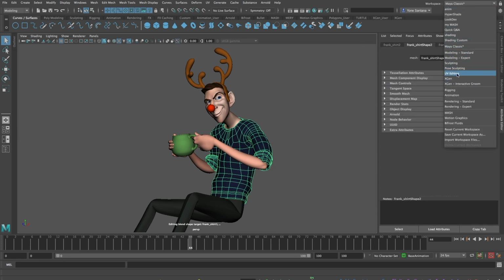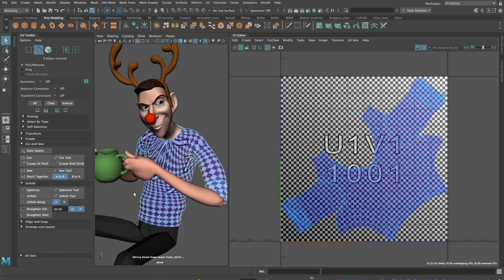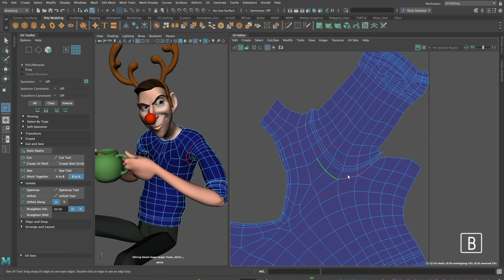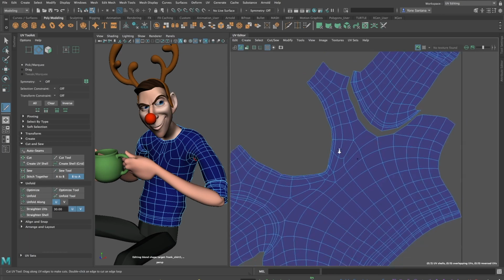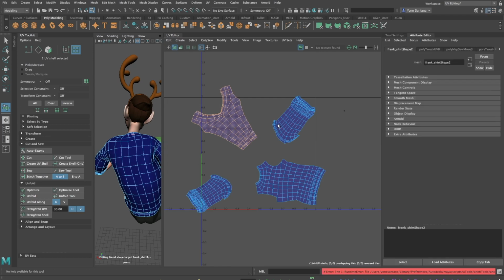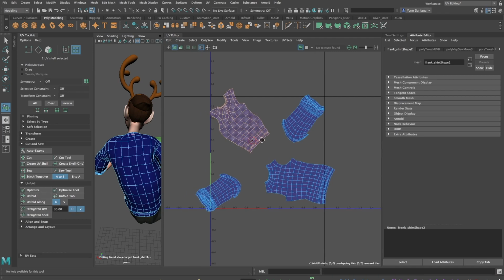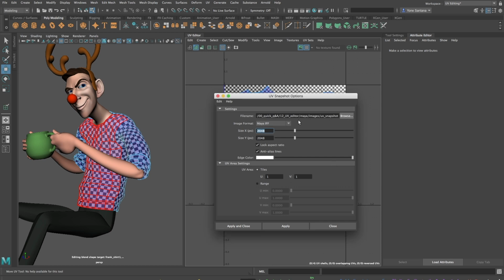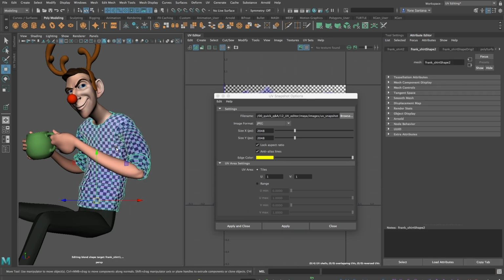Maya Q&A- Main UV mapping tools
Black Friday sale on my Gumroad Store
youtubefriday19

This week I am pointing out the differences in the UV editor between the old UV editor and the one in Maya 2019. This is a short video only covering the essential to quickly unfold and re-map UVs.